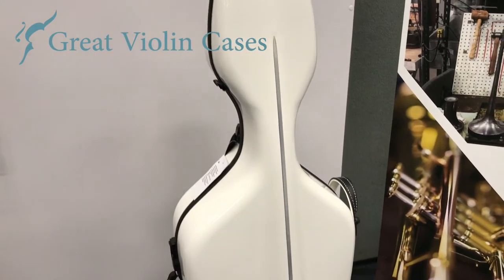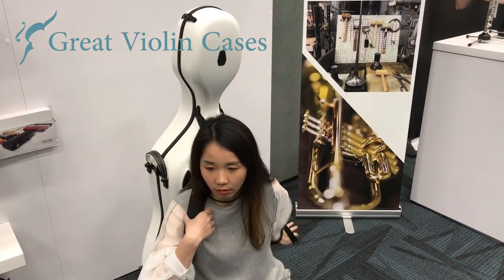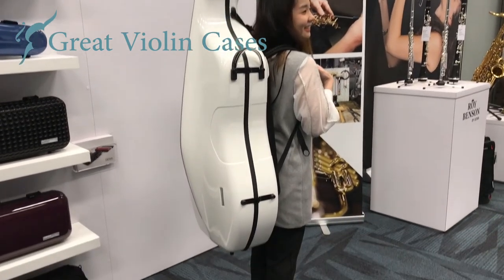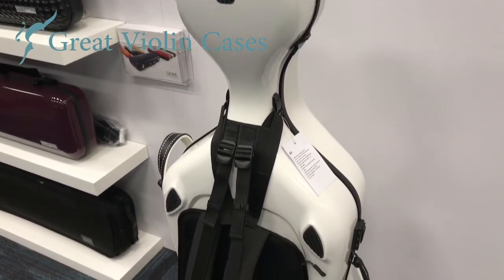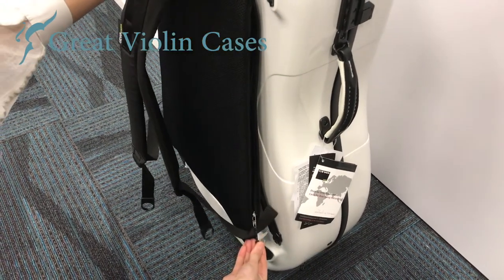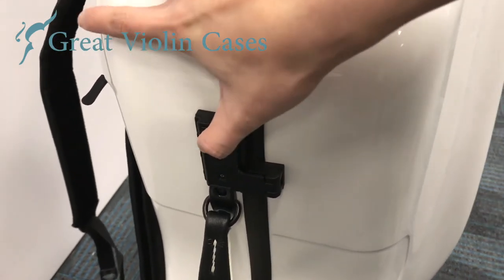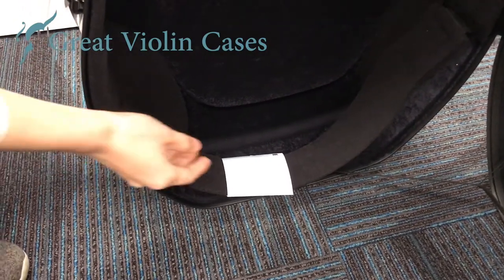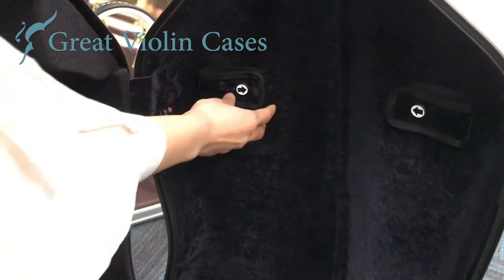Gewa Air Cello Cases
Only 8.6 lb. Several colors to choose from. These professional cello cases are light, protective, and durable.

Plus they're made of thermoplastic shells. Which means they're as tough as carbon fiber cases, but do not heat up like carbon fiber cases.